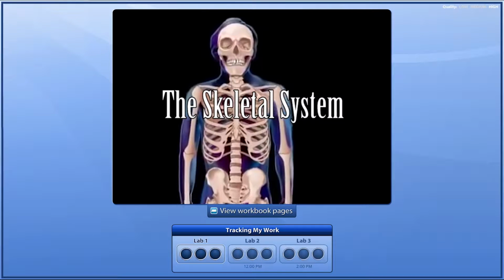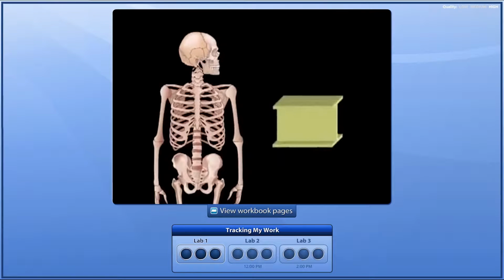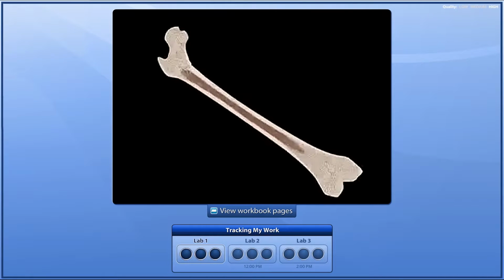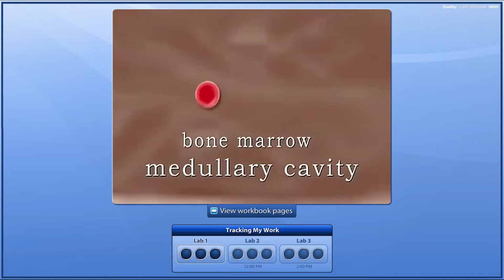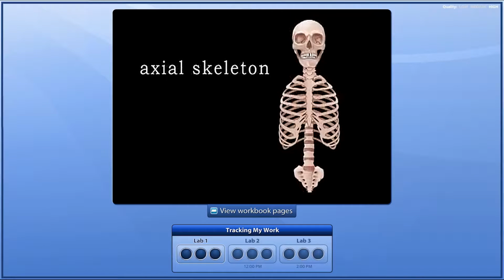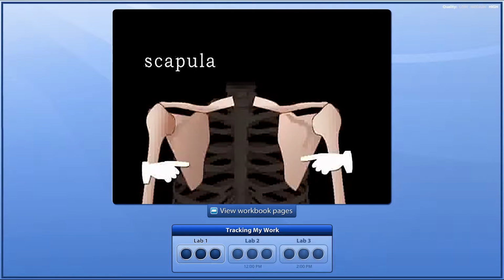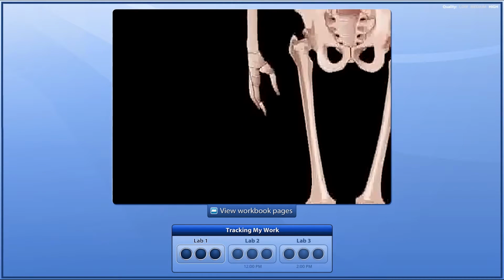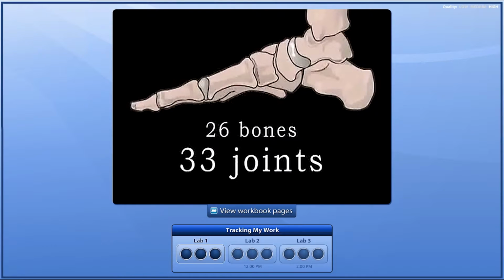Acquisition of Knowledge - Sample Lesson